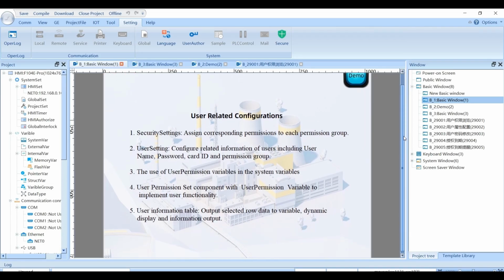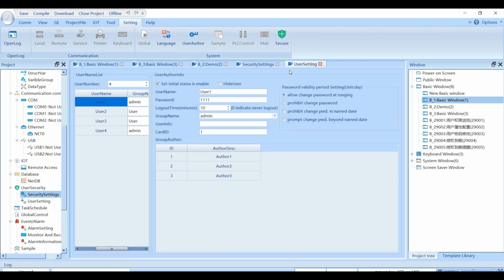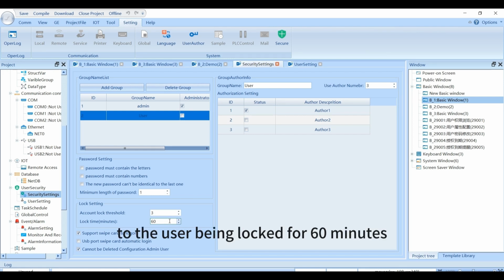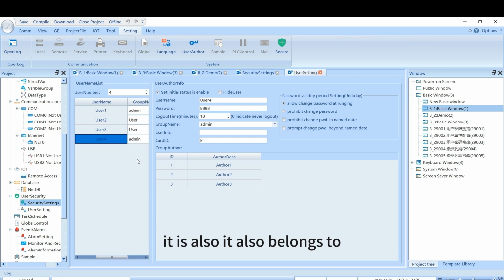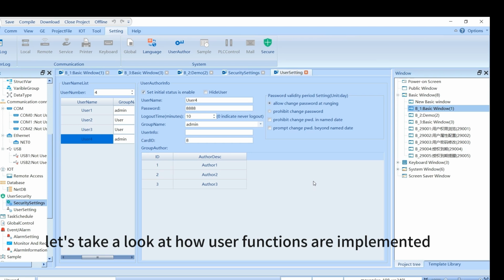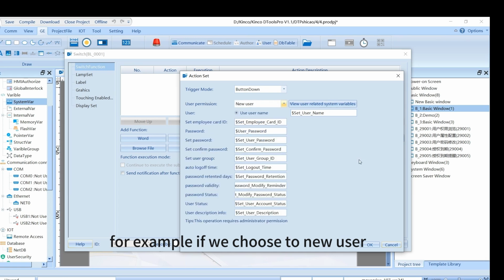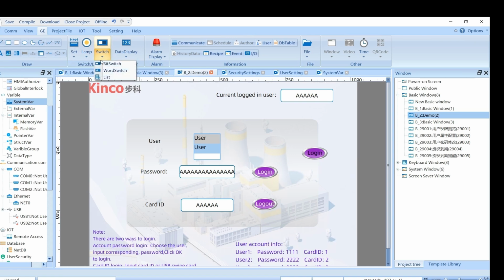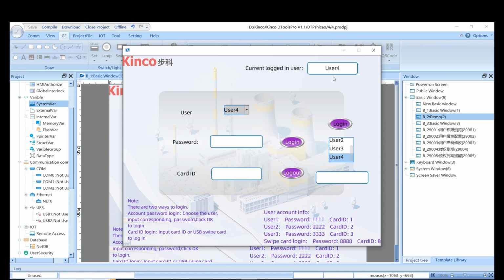Kinco DToolsPro Training: Users and Permission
This video will show you how to manage the users and permissions on the Kinco DToolsPro.

Kinco DToolsPro is a user-friendly configuration software developed by Kinco.
Which has a novel, simple, and elegant interface, giving quick responses for maintenance and upgrade.
The tag-variable configuration mode makes it close to the ST language
programming habits. Meanwhile, the integrated buttons, multiple copies, batch modification, and other convenient operations boost efficient configuration.